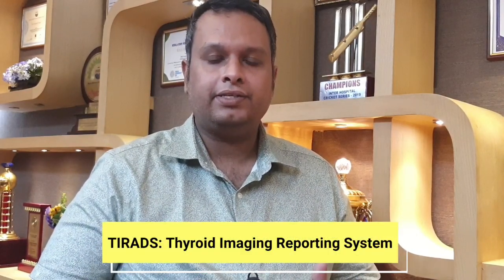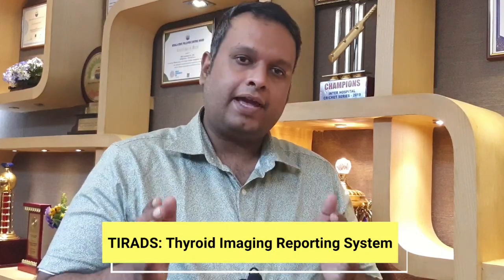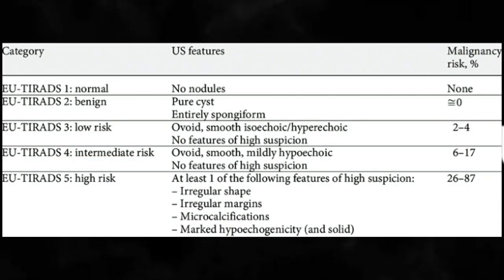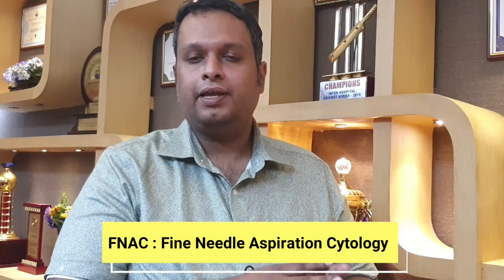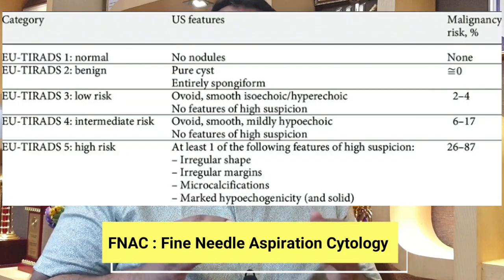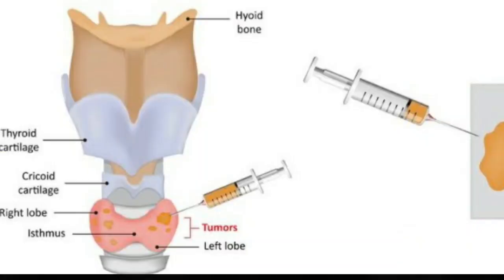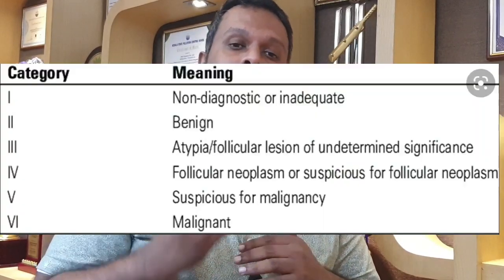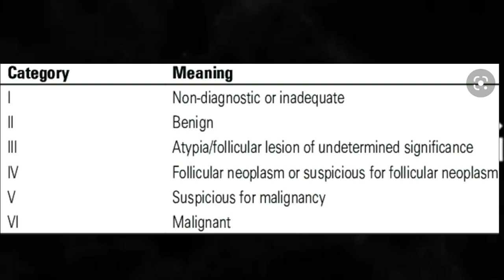590: 🦋 Thyroid Swelling & Thyroid Nodules When to worry?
590: 🦋 Thyroid Swelling & Thyroid Nodules When to worry?.Share this Information to all your friends

The thyroid is a butterfly-shaped organ that is located on the front of the neck, just under the Adam's apple. The thyroid gland, which is made up of the right and left lobes connected to the isthmus, produces and releases thyroid hormones. Thyroid hormones control functions such as body temperature, digestion and heart functions.

Thyroid nodules are solid or fluid-filled lumps that form within your thyroid, a small gland located at the base of your neck, just above your breastbone. Most thyroid nodules aren't serious and don't cause symptoms. Only a small percentage of thyroid nodules are cancerous. Know about thyroid nodules in detail.

✅1.What are thyroid nodules?
✅2.Are thyroid nodules cancer?
✅3.How do evaluate thyroid nodules?
✅4.What’s the treatment for a thyroid nodule?
✅5.What are the complications of thyroid nodule?

Understand it & share this information to all..

(like this page for more Authentic Health Tips)

Dr Danish Salim